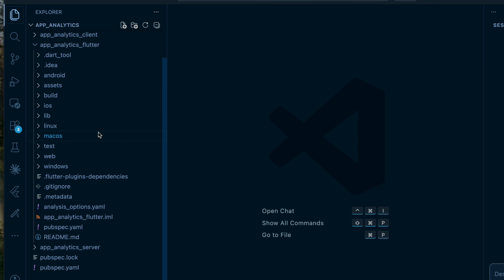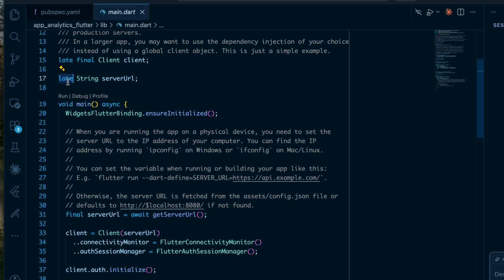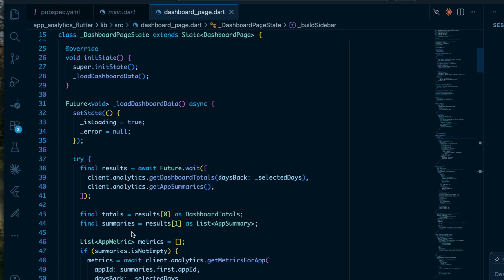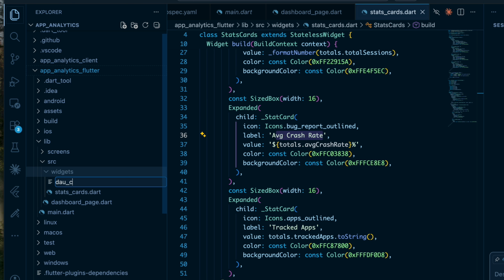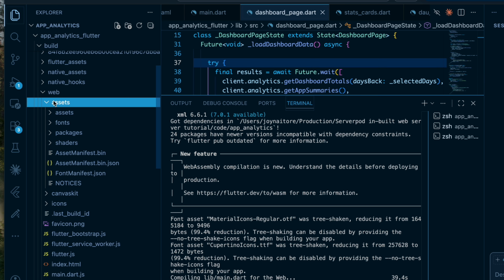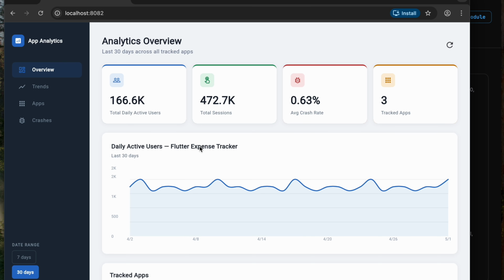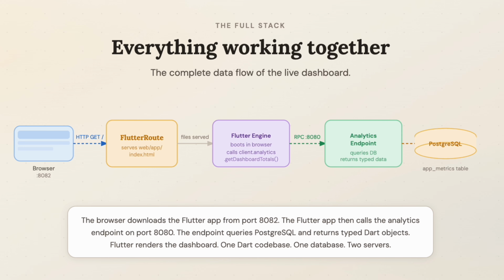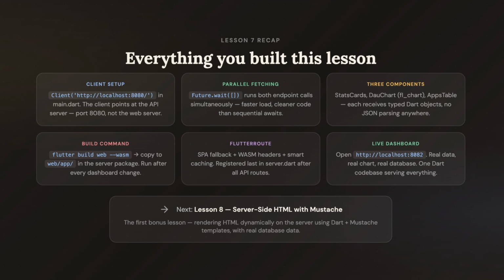Serverpod Web Server Tutorial Series 7 — Building the Flutter Web Dashboard UI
We build the full analytics dashboard in Flutter  (stats cards, a live DAU chart using fl_chart, and an interactive apps table ) then compile it with flutter build web --wasm and serve it with FlutterRoute.

This is part of a complete, practical tutorial series on Serverpod's built-in web server; the feature most Flutter developers overlook. By the end of the series you will have built a fully functional mobile app analytics dashboard served directly from your Serverpod backend, using three different serving strategies: a Flutter web app, server-rendered HTML with Mustache templates, and a plain SPA.
Every lesson is grounded in real, runnable code.

WHAT THIS SERIES COVERS
✦ Serverpod's two-server architecture and the Relic framework
✦ Routing → path parameters, query parameters, HTTP methods, wildcards, route modules
✦ Middleware → request logging, API key validation, ContextProperty
✦ Database schema design with YAML models, code generation, and migrations
✦ Business logic endpoints callable by both the web server and your Flutter app
✦ Building a Flutter web dashboard with fl_chart and live Serverpod data
✦ Serving Flutter web apps with FlutterRoute and WASM multi-threading
✦ Server-side HTML rendering with WidgetRoute and Mustache templates
✦ Serving any plain SPA (React, Vue, Vanilla JS) with SpaRoute
PROJECT CODE
Full source code for the series:
TOOLS & RESOURCES MENTIONED
🛠 Dartform — Serverpod backend tooling
MOBTEREST STUDIO
We build content for mobile engineers who want to go deeper — architecture, backend integration, production patterns, and the Dart full-stack.
SERIES LESSON LIST
Lesson 1  — What is Serverpod's Web Server and Why Should You Care?
Lesson 2  — Project Setup & Folder Structure
Lesson 3  — Routing Deep Dive
Lesson 4  — Middleware
Lesson 5  — Designing the Database Schema
Lesson 6  — Business Logic & Endpoints
Lesson 7  — Building the Flutter Web Dashboard UI
Lesson 8  — Server-Side HTML with Mustache Templates
Lesson 9 — Serving a Plain SPA